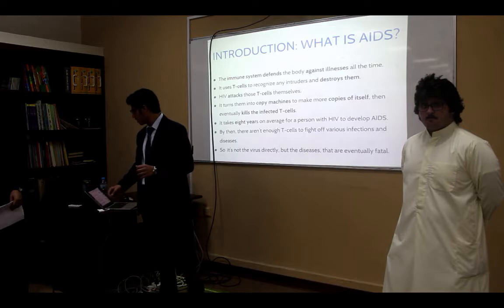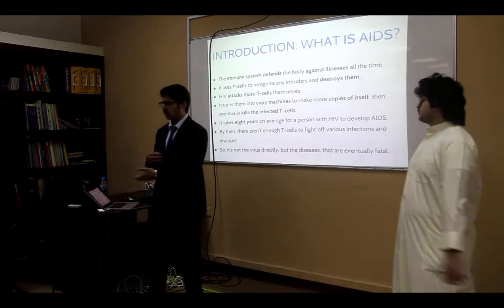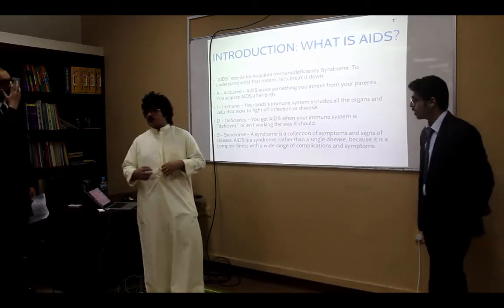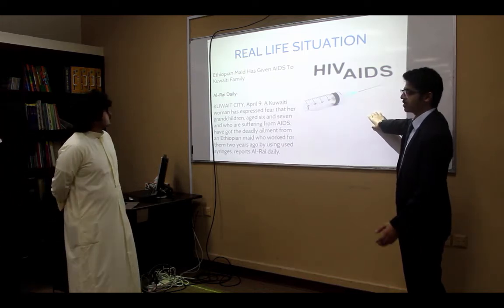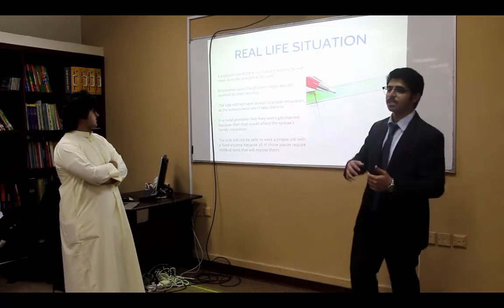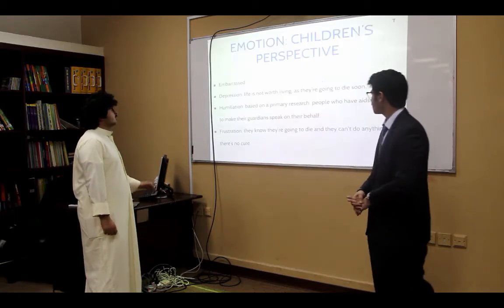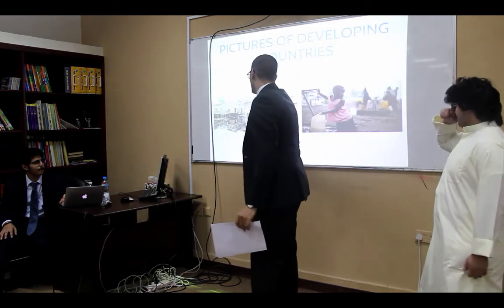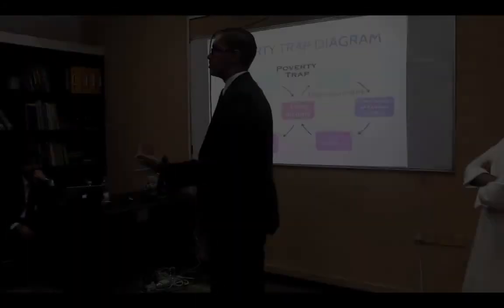Disease and Human Behavior - Al Sumait, Al Osaimi, and Abdulhamed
TOK Presentation - American Creativity Academy - December 17, 2014